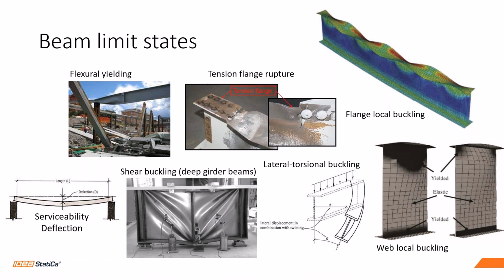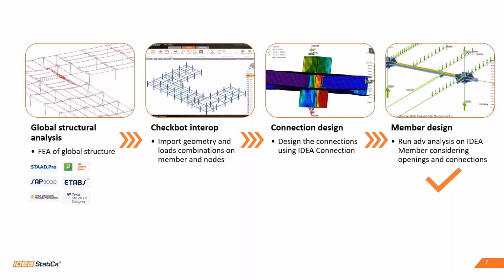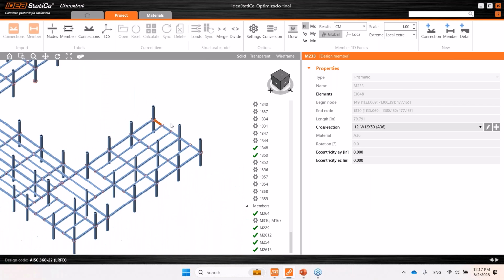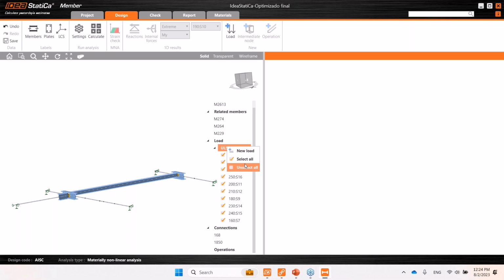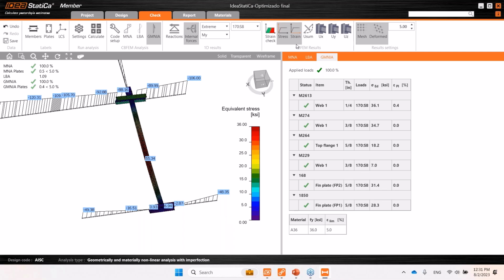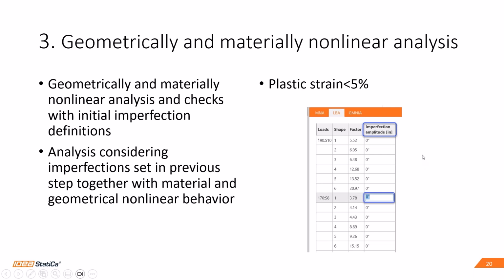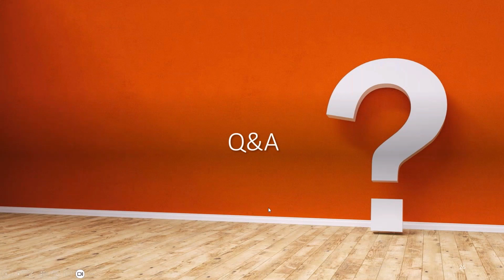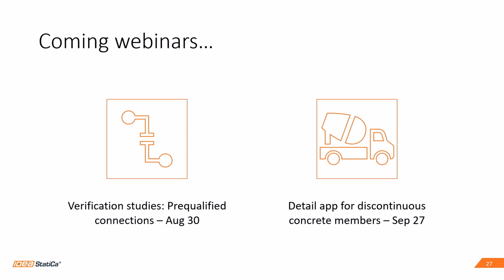IDEA StatiCa Webinar: Critical steel member design workflow with IDEA StatiCa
IDEA StatiCa helps engineers focus on the structural engineering details. When designing a structure in any structural analysis software, results and code checks are enough most of the time. However, stability and buckling are critical checks that are not covered by most structural analysis software.

In this webinar we will show you how you can use the results from your analysis software, import load combinations and geometry to Checkbot. Design connections using the results from the global analysis and finally use Member to analyze a critical beam or column from the structure including the connections.